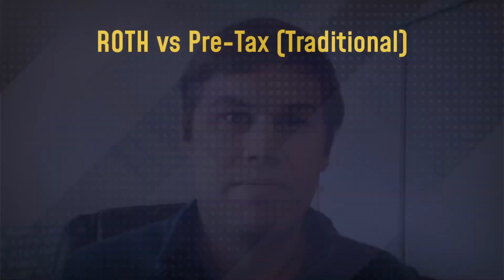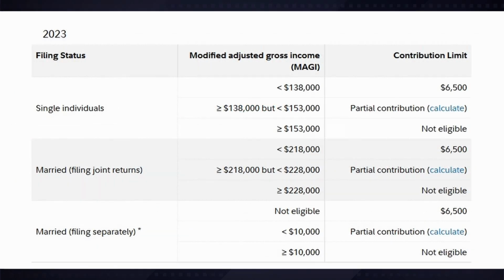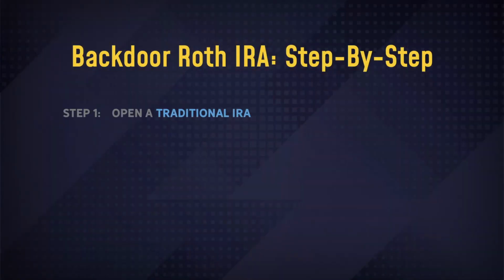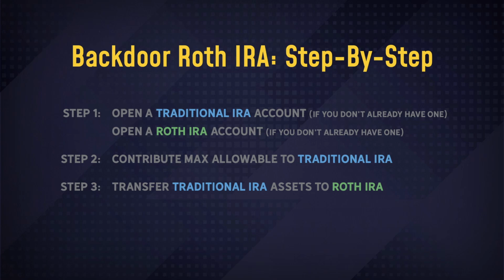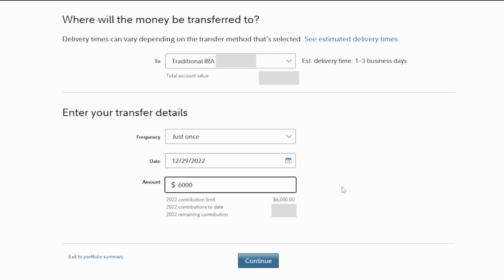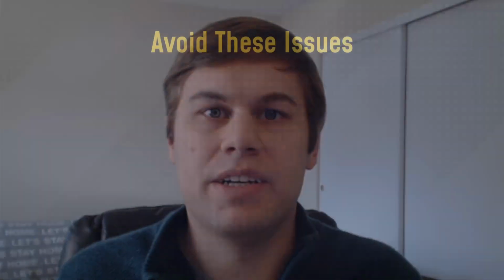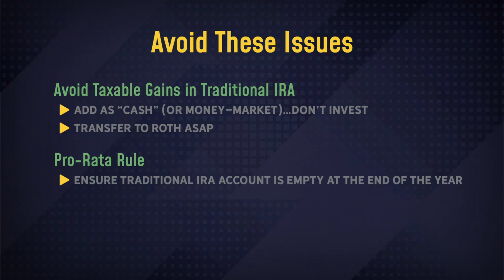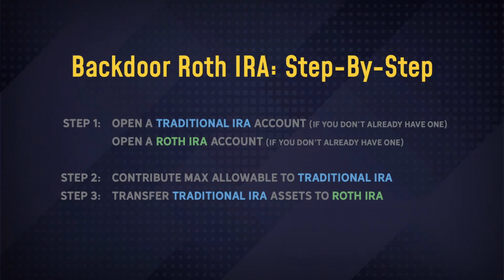Backdoor Roth IRA - What Is It & Step-by-Step Guide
The Backdoor Roth IRA is an amazing TAX LOOPHOLE that allows you to continue contributing to your Roth IRA even if you're above the income limits!
In this video, Chaps walks you through the background and gives a step-by-step tutorial on how to perform a Backdoor Roth IRA Conversion.

Timestamps:
00:00 - Intro & Background
00:39 - What is an IRA
01:46 - What is the Backdoor Roth IRA
02:24 - Step-By-Step (simplified)
03:03 - Step-By-Step (detailed)
03:51 - Avoid These Issues
05:19 - Legal Implications
05:35 - Wrap-Up & Closing Comments